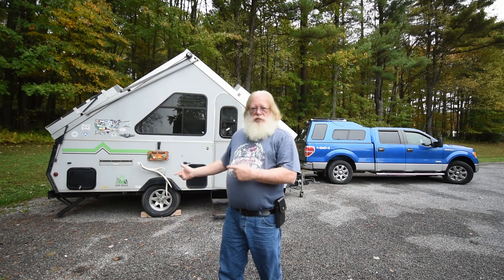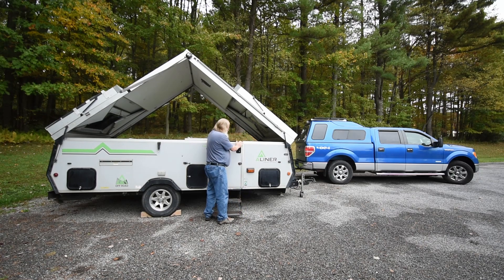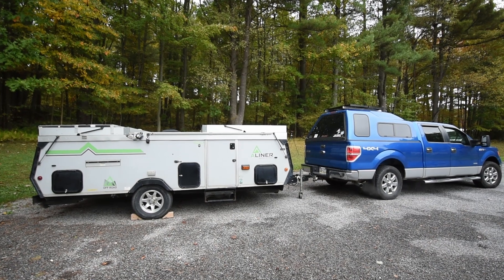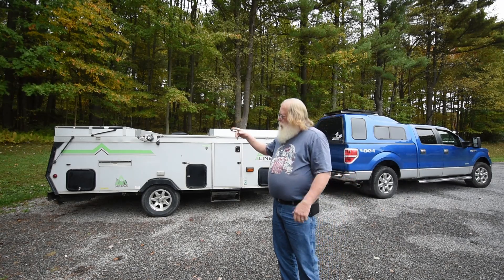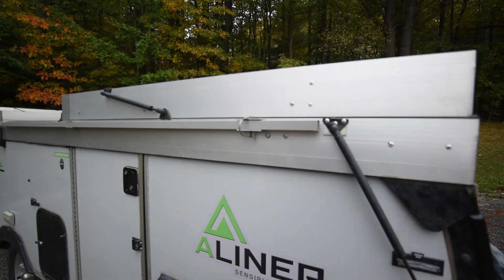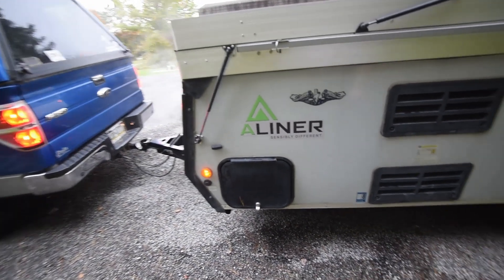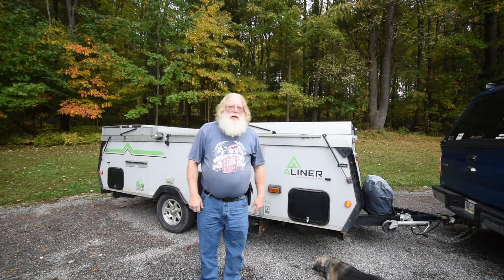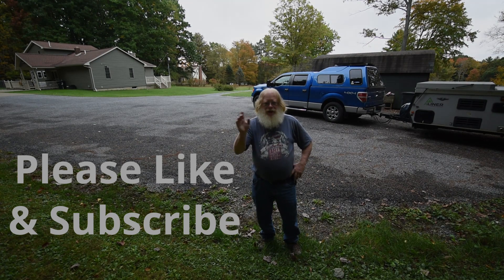25 Closing my Aliner & preparing for Travel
These are the steps I walk through when closing my Aliner and preparing to travel. Because I do not use the water system I do not include those steps.